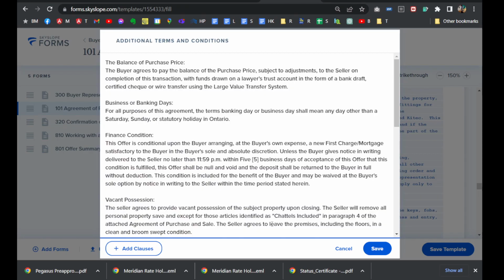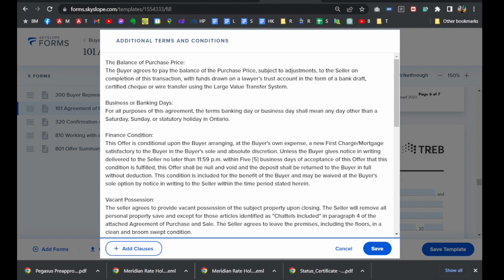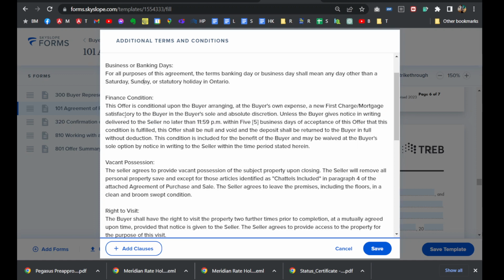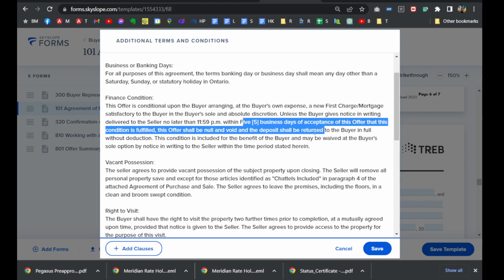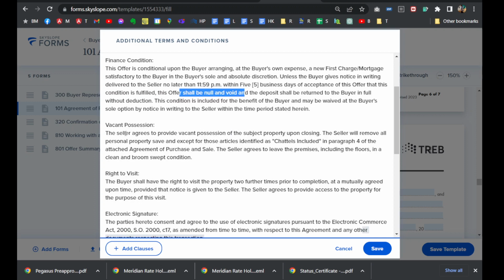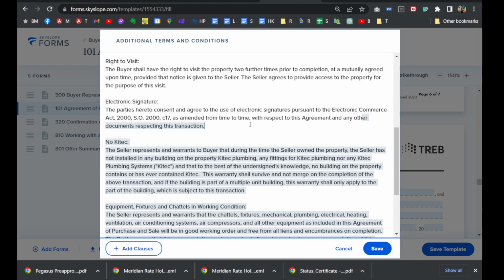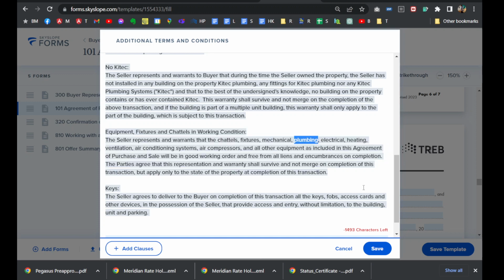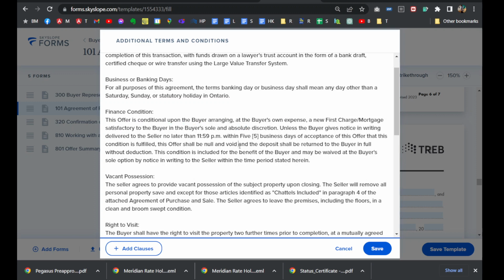Common Clauses and Conditions in Real Estate Buyer Offers